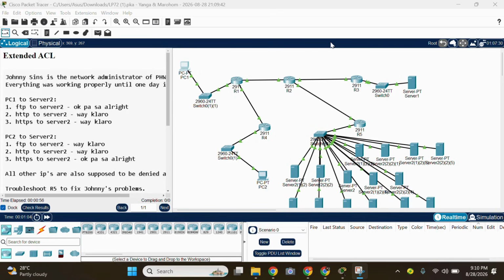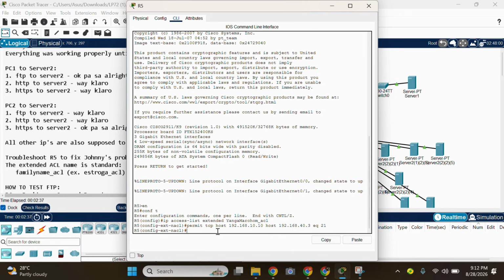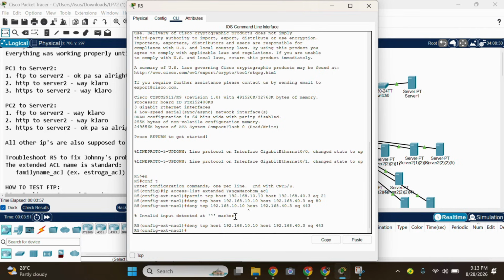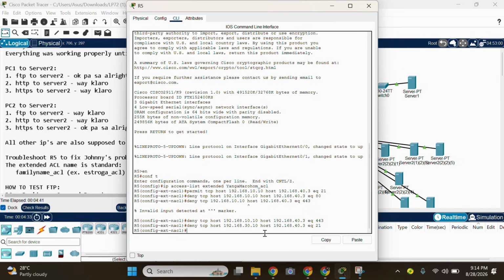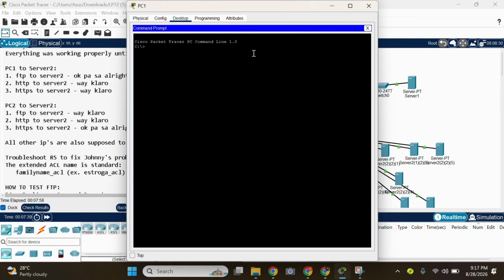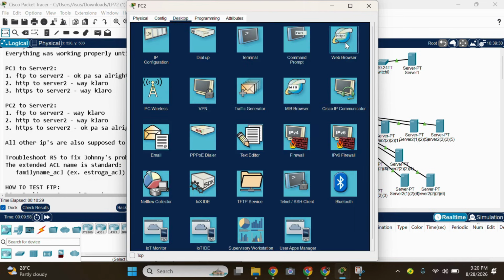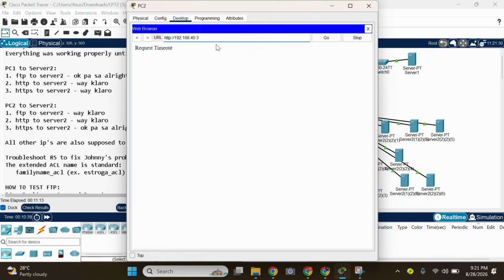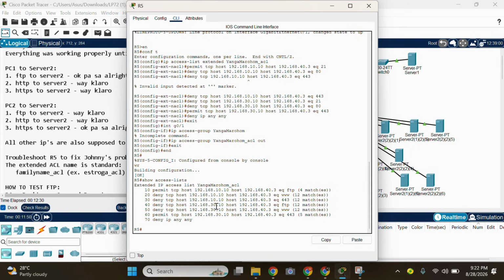EXTENDED ACLs ACTIVITY